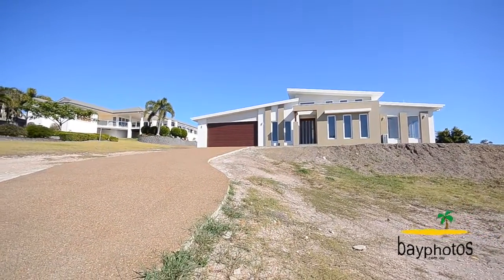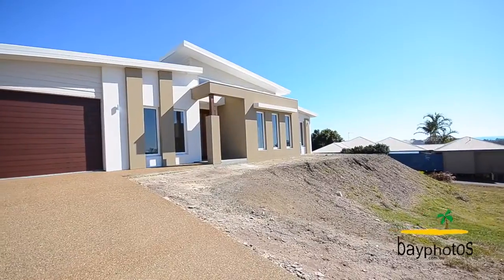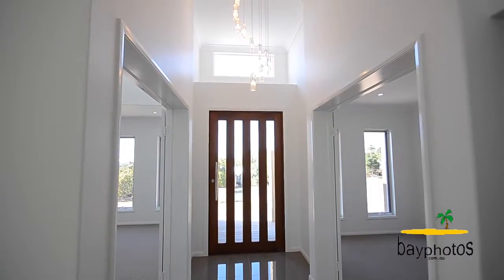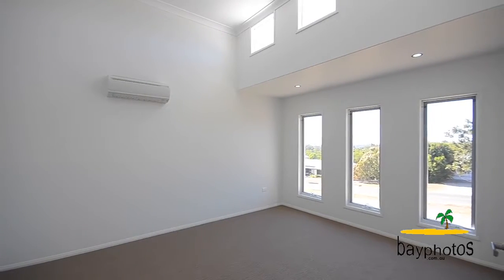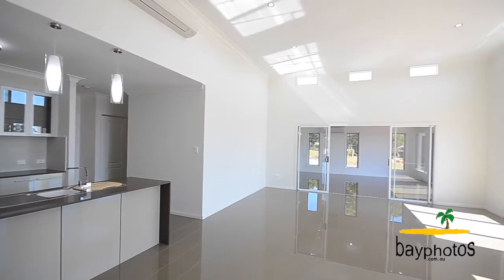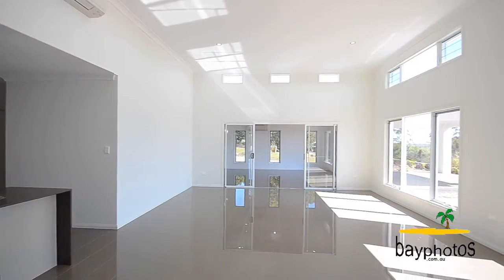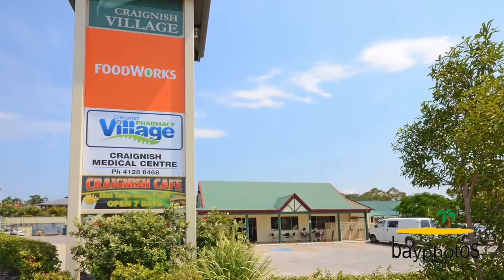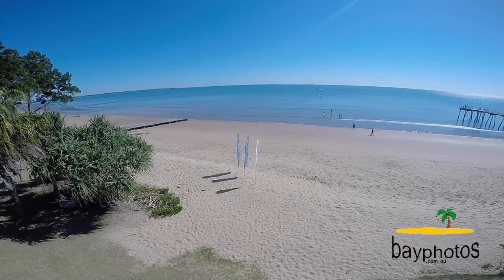SOLD | Hervey Bay Real Estate | 14 Edgewater Court, Craignish | Whitney Real Estate Ph: 0418 986 867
UNDER CONTRACT